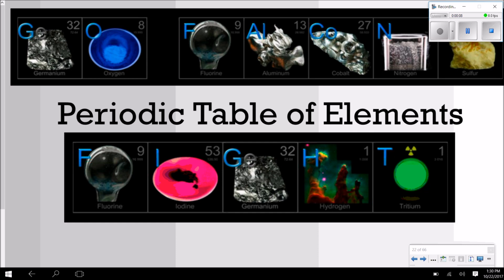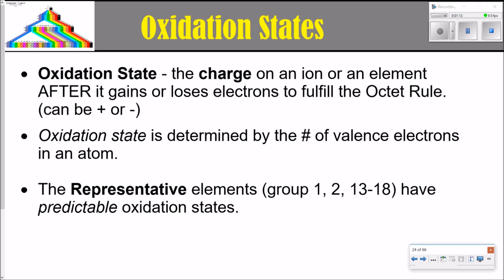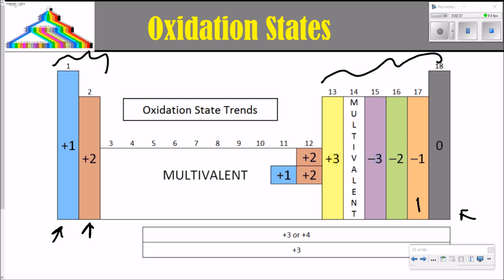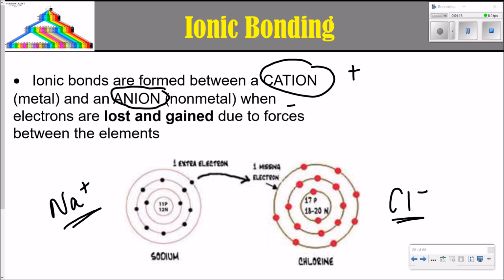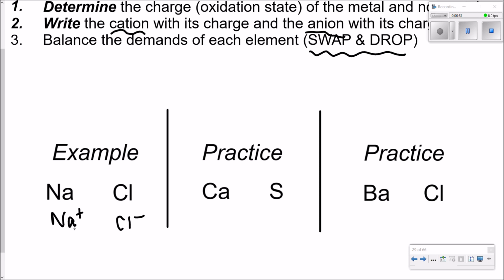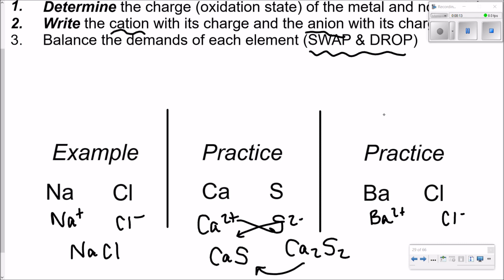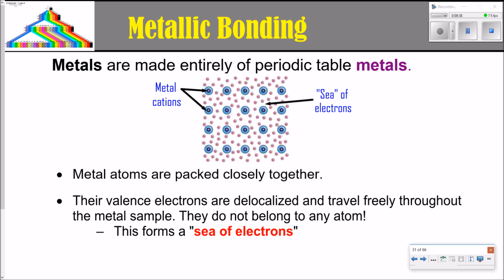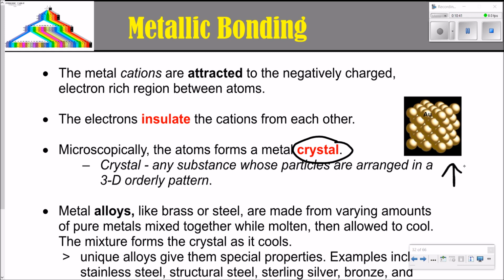CURRENT Periodic Table 2